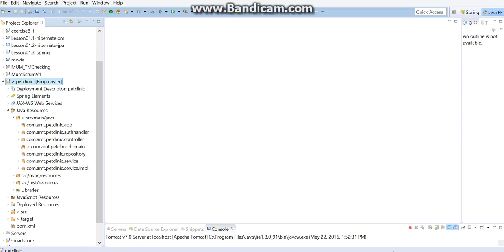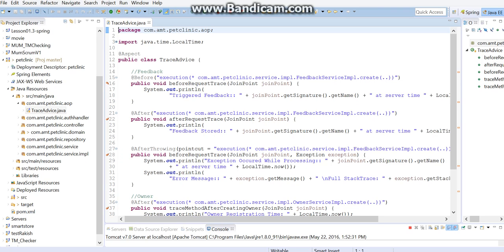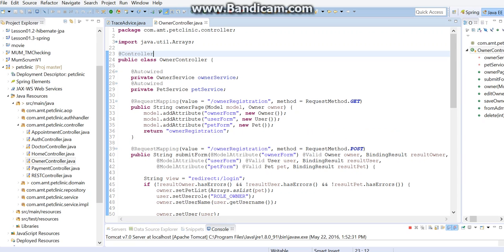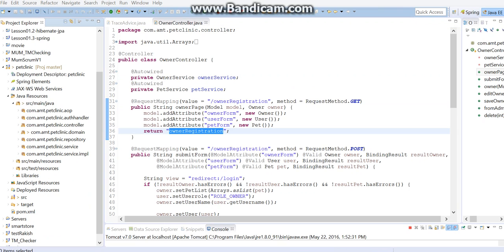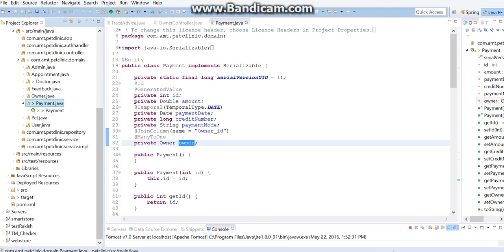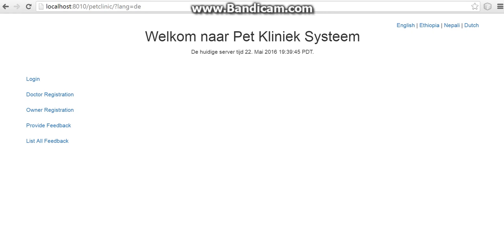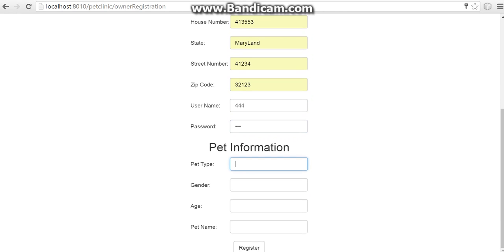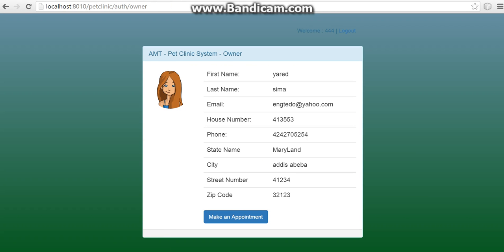Spring MVC and Hibernate Pet Clinic Engineering Application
Pet Clinic Engineering Application